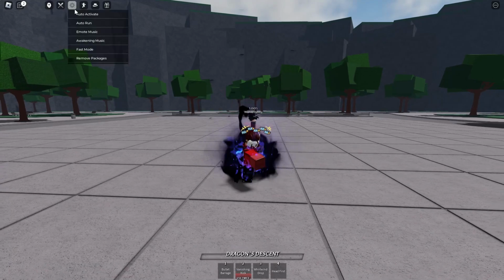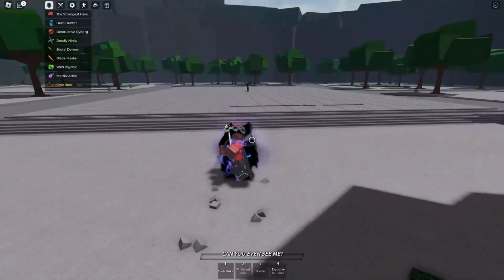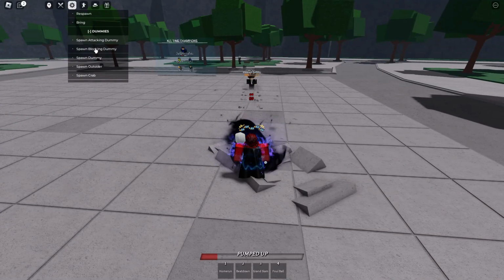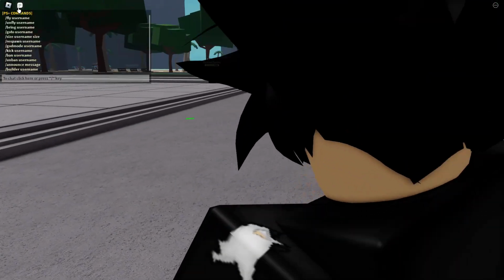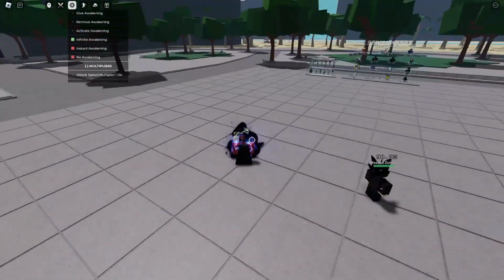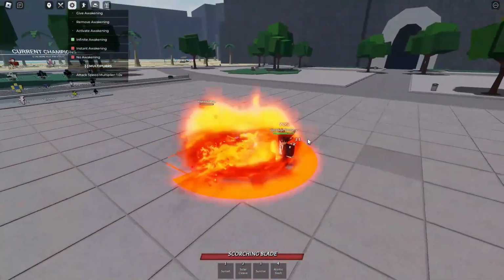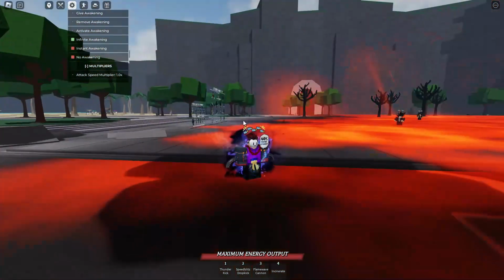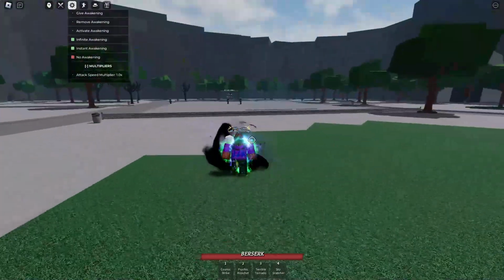what I think about iframes in tsb